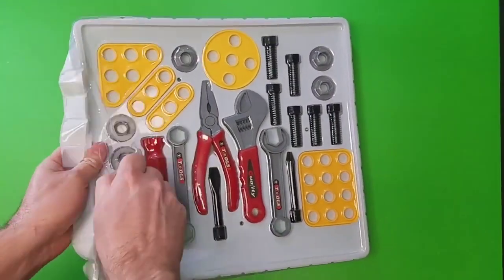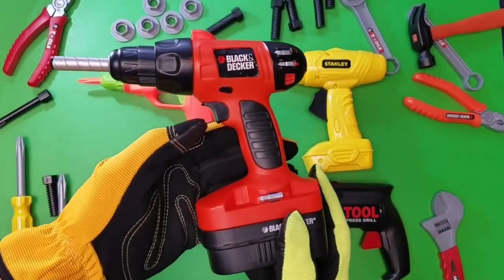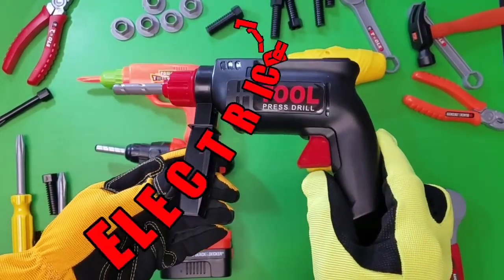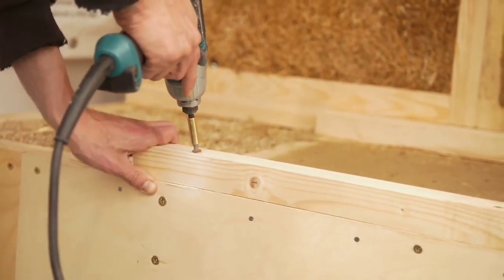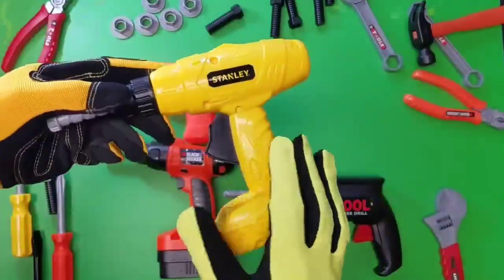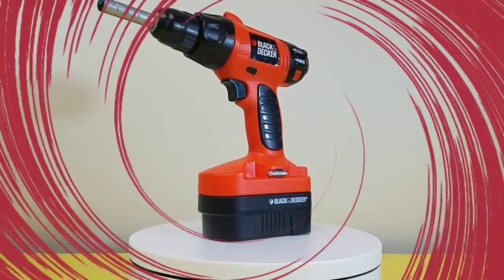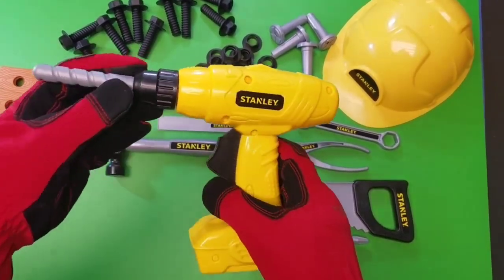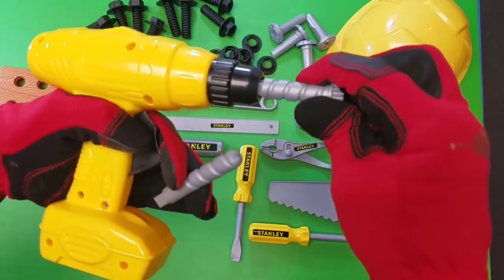Dump Truck, Bulldozer, Construction Trucks, Bruder Toys, Construction Vehicles, Lego, For Children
We love making Toy Videos, with toy hand tools perfect for Videos For Kids, Learning  Videos For Children with colors shapes and sizes  Kids Toys are always fun with unboxing and surprise , Trucks For Kids, Juegos De Cars, Big Toy Trucks, Childrens Toys, Youtube For Kids